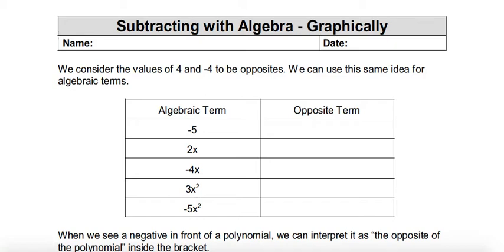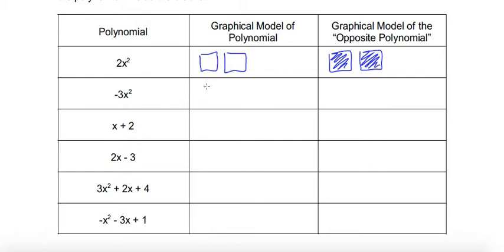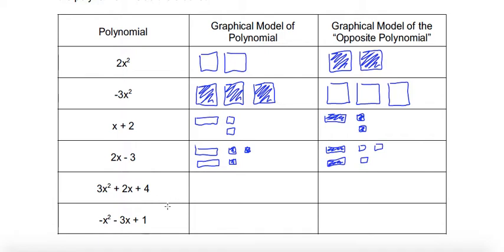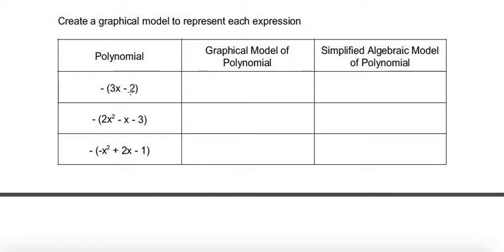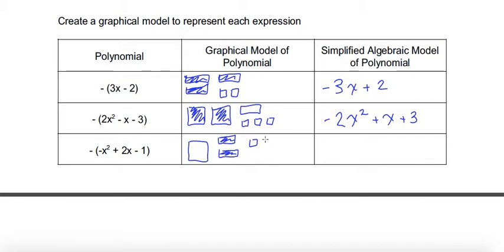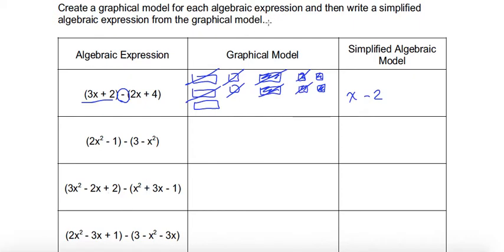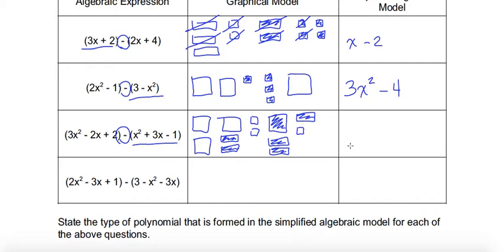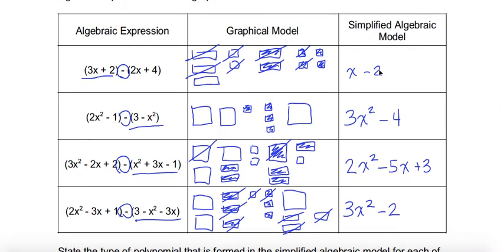5A Subtracting with Algebra Graphically